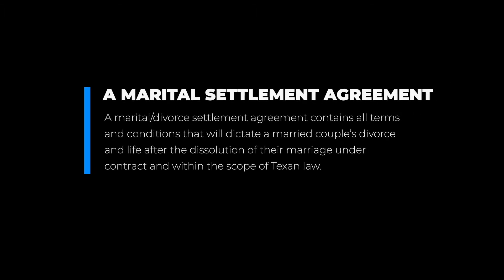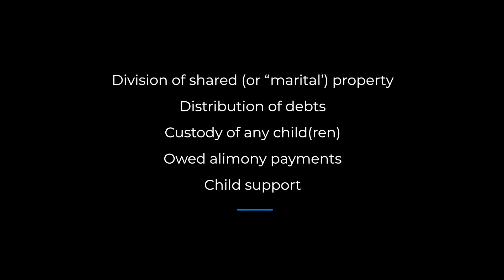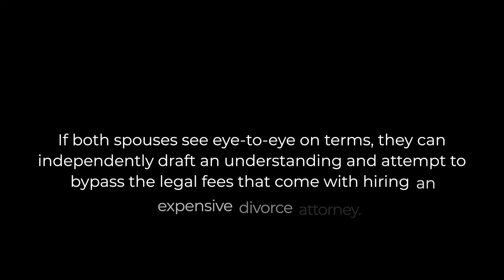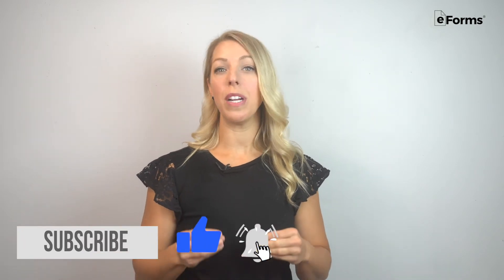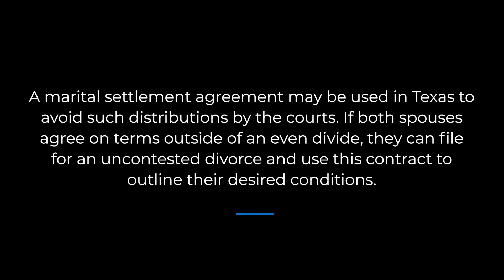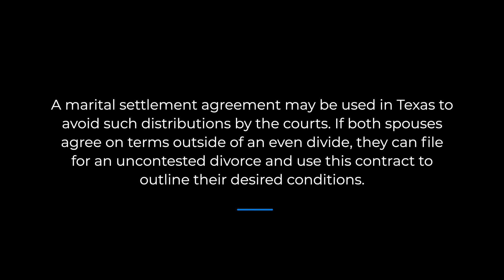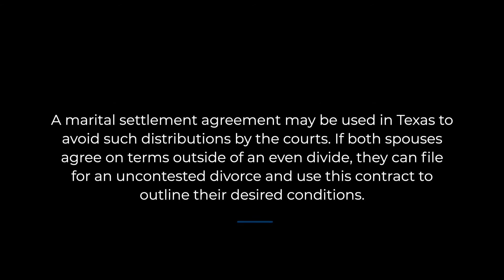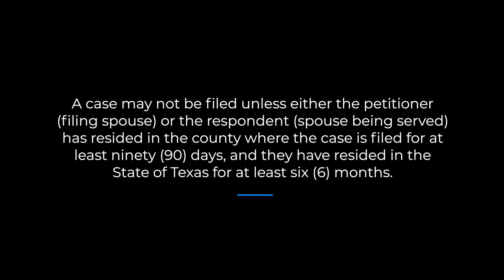Texas Marital Settlement Agreement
This video goes over:
- How a marital/divorce settlement agreement works and its essential functions;
- The importance of a formal, written settlement agreement;
- Legal divorce requirements in Texas;
- Where to get an official template; and

A Texas Marital Settlement Agreement contains all terms and conditions that will dictate a married couple’s divorce and life after the dissolution of their marriage under contract and within the scope of Texas law. Provided both spouses consent to mutual terms, they can independently draft an understanding and attempt to bypass the legal fees of hiring an expensive divorce attorney. Additionally, creating a settlement stands to cut time in District Court, as the soon-to-be-divorced couple would have reached an accord before stepping foot in court.

Also noted in this video are Texan community property laws, which, among many factors, state that all assets and property acquired by any of the spouses -- from the start of the marriage to the end -- is, in fact, the property of the marriage. A judge will disperse the property as such if the parties don’t otherwise agree on a settlement outside of the court.

Both spouses should communicate openly to determine if a settlement is a viable possibility. If yes, they can save money and cut time in court.

For more information about Texas marital settlement agreements, their functions, and crucial legal requirements, watch our video -- and then head to the link above for an official template!

Texas Marital Settlement Laws: TX Fam Code – Subtitle C.

0:00 Intro:
0:50 What Is A Marital Settlement Agreement:
2:04 Legal Requirements In This State: